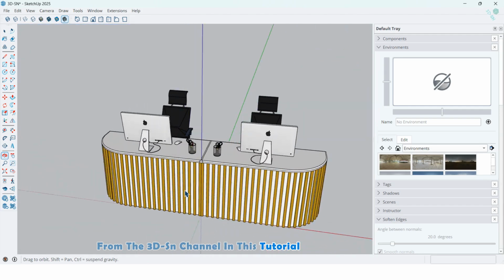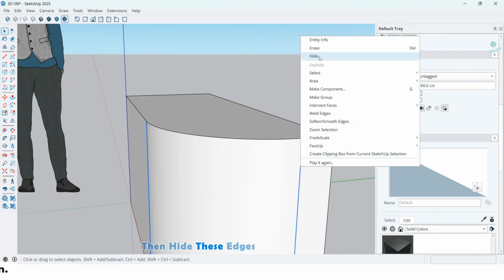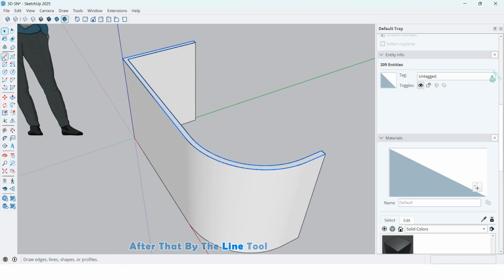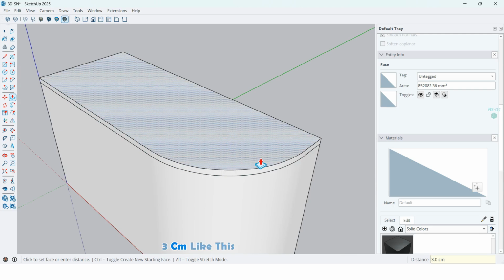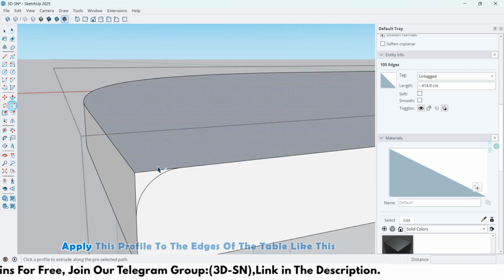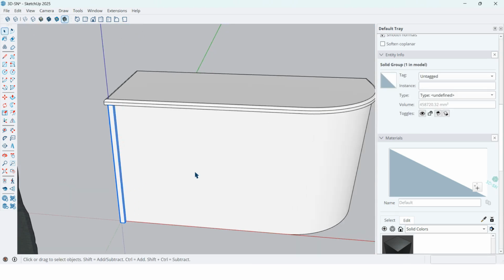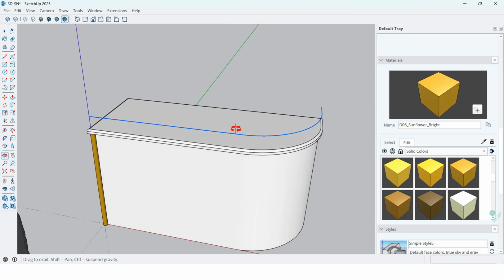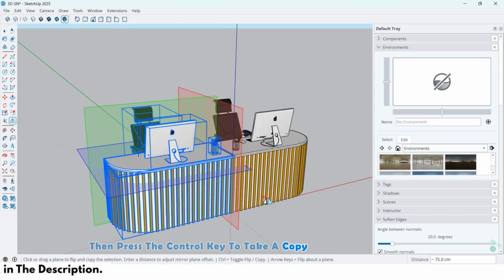Design a Modern Reception Desk–With Vertical Slats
Learn how to design your dream desk from scratch using SketchUp! In this tutorial, we'll guide you through the entire process, from creating basic shapes to adding intricate details.